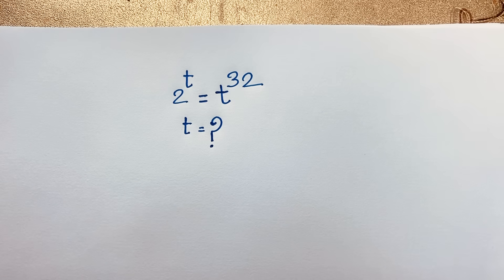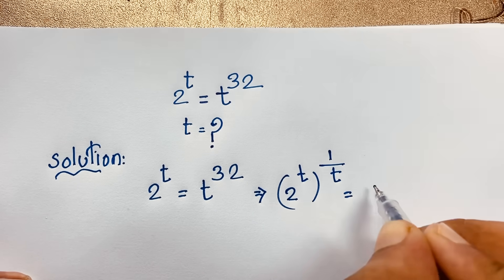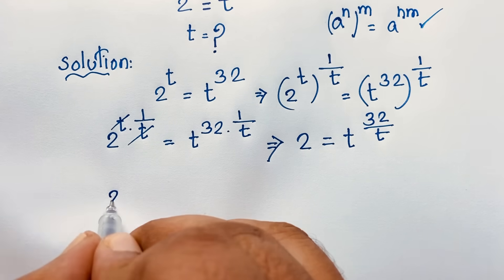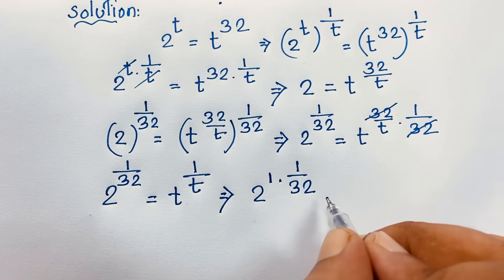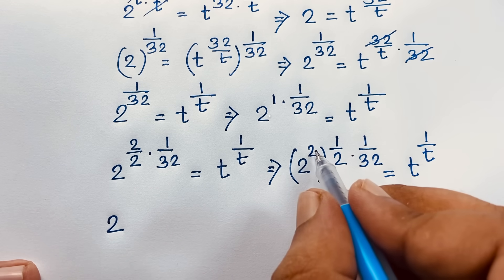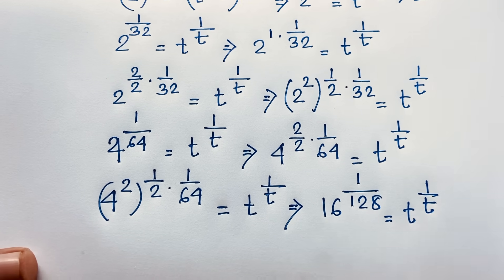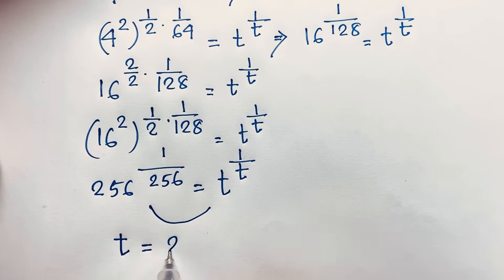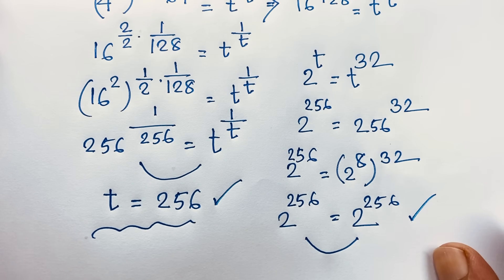Only 10% Students Solve this exponential math olympiad question | 2^t =t^32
Hello everyone ,Welcome to Rashel's classroom. In this video , i solve a wonderful exponential maths olympiad question. Find the value of t?